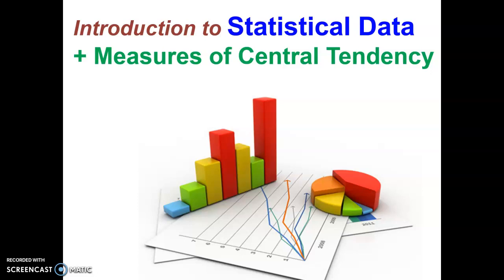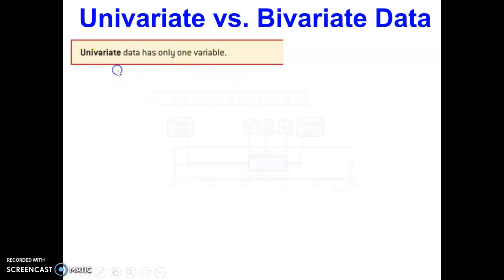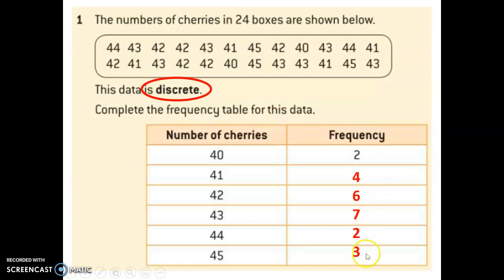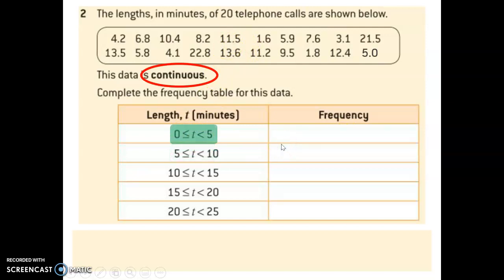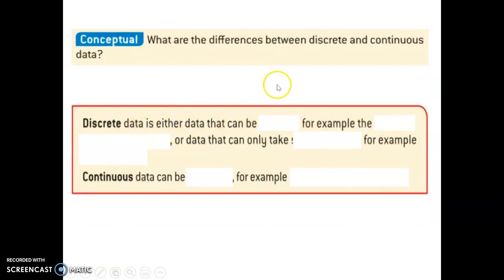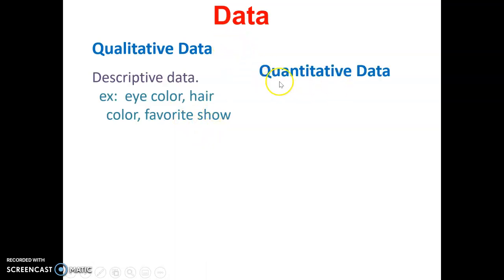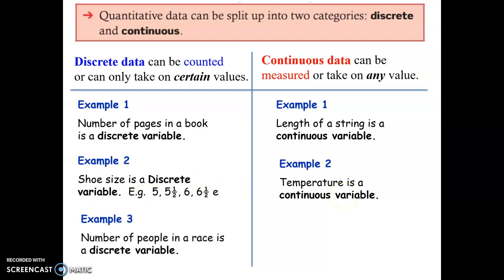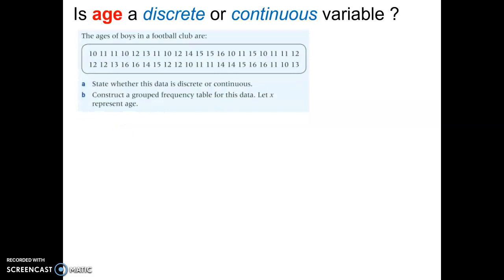Skill Video Types of Data